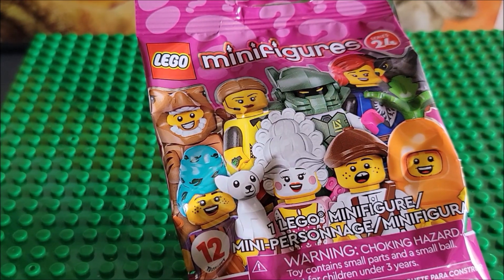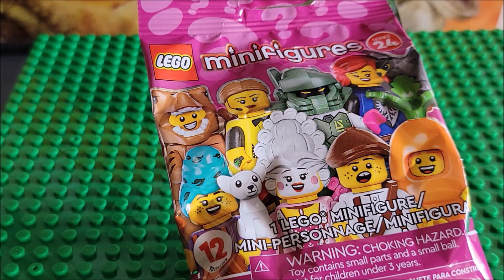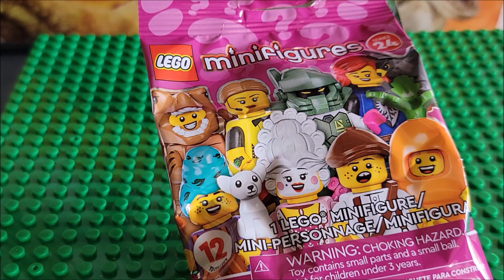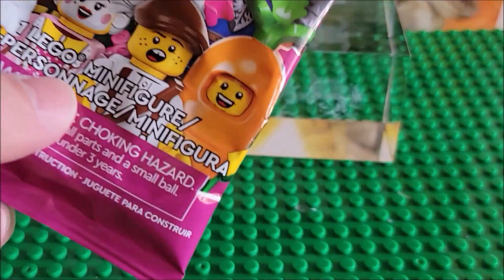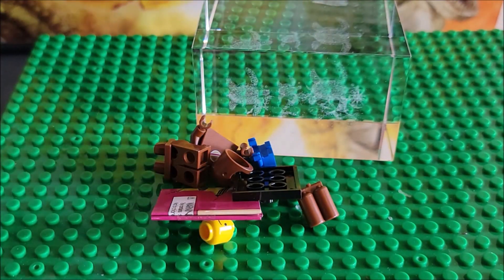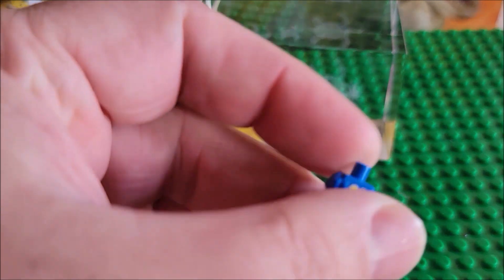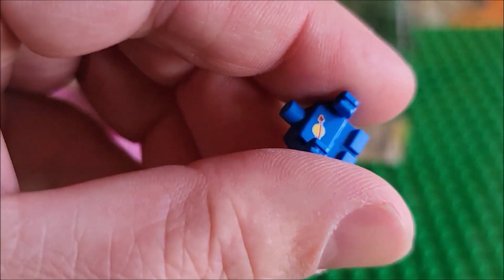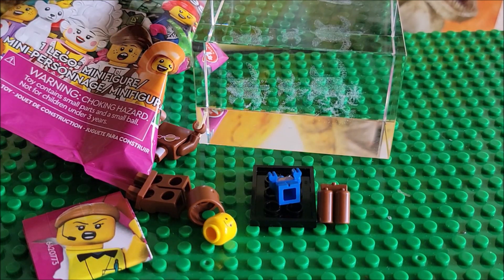Lego Mini Figures Series 24 Astronaut and Baby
Hi thanks for stopping by in this video we are building one figure from Lego series 24 the Astronaut.